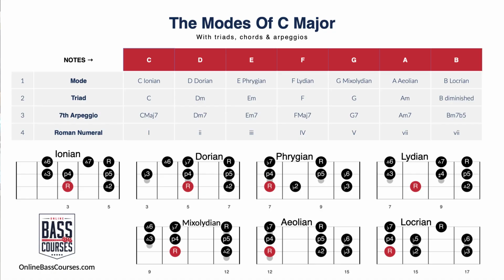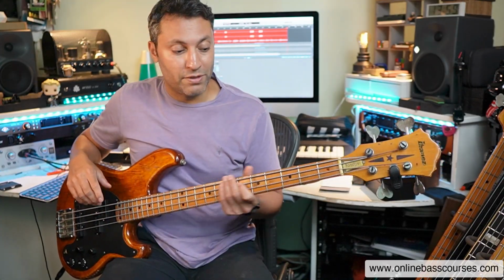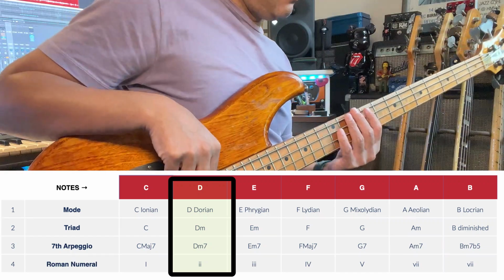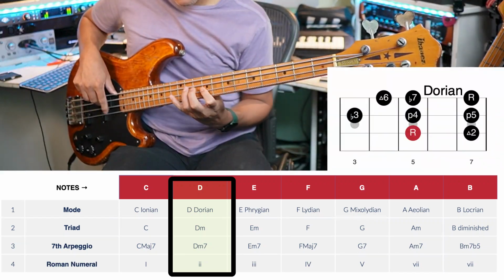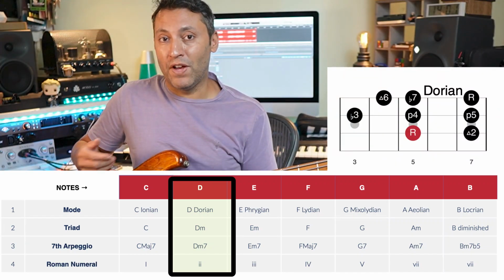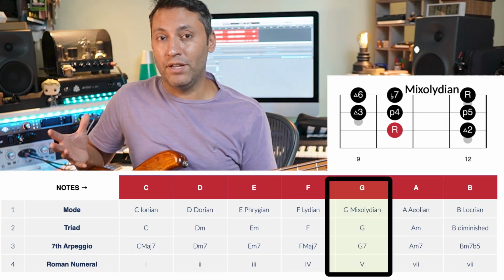6 Ways To Use Modes On Bass [Finally know what to do!]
Learn six ways to add creativity to your playing whilst learning your craft. This music theory bass lesson shows you exactly how to use modes on bass guitar.

Click here for the free PDF of the mode chart plus the backing tracks

My Funk Bass Course (for more on Dorian and Mixolydian and pentatonics)

Timestamps
00:00 Intro
00:07 What is a mode?
00:59 - Over chord progressions (e.g. ii V)
02:51 Funk bass playing (Dorian mode)
05:34 Blues bass (Mixolydian mode)
07:45 Borrowed chords from outside the key (e.g. Lydian over Major 7 chord)
10:30 Jazz bass playing (ii V I chord progression)
12:04 Write music!

Looking for a comprehensive beginner bass guitar guide? Look no further than From Beginner To Bassist

My Bass Guitar Tuition Books

Bass Guitar Newsletter
𝄢✉️ Join 10,000+ fellow bass players getting one weekly email with bass tips, resources, and news

Bass Gear (I like and use)
🎸My main 'YouTube' bass is my 1982 Ibanez Roadster with DiMarzio DP126 pickups. Occasionally one turns up on Reverb!
♆ Lekato clip-on metronome/tuner (cheap but good)
🏪 My US Amazon Store

🙏🙏🙏🙏 Support my Bass Guitar lessons 🙏🙏🙏🙏
If you've ever gained anything from my lessons and want to help keep the channel going, you can do so in the following ways:

2.
3. Super Thanks - there's a button below each YouTube video.
4. Buy my books and courses (you'll also learn loads!)

Thanks so much and keep up the great playing!

𝄢 Dan 🙏